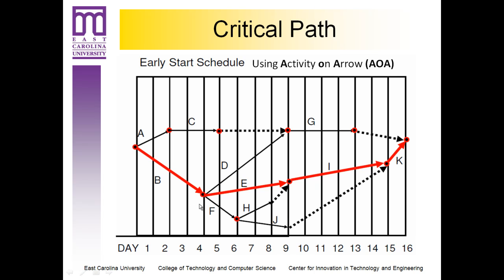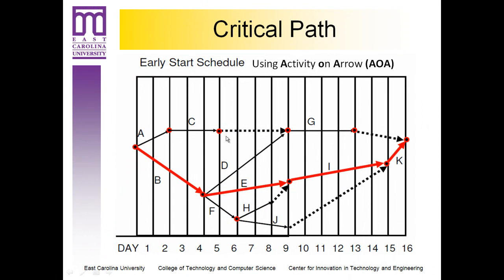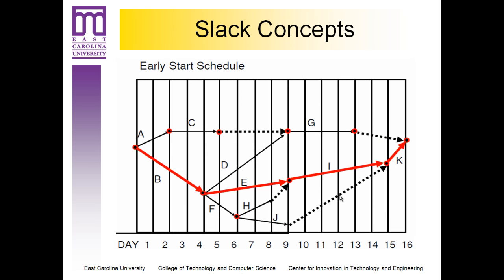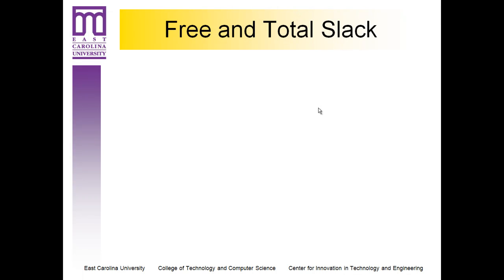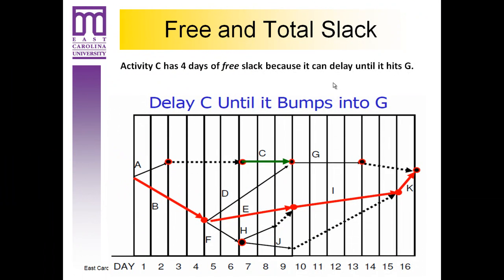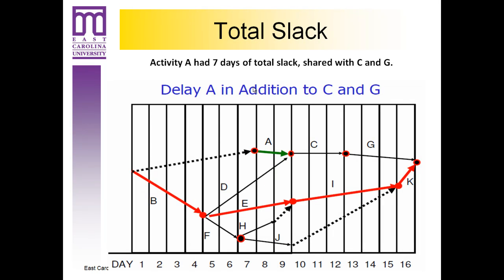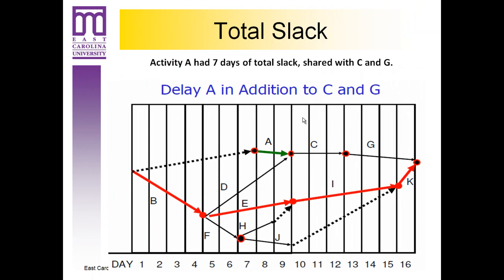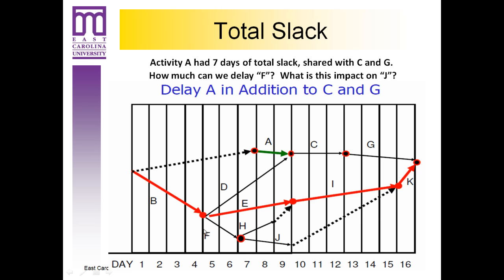ITEC 3300 POM+ Critical Path and Slack Review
Review of the critical path concept and definition of free and total slack, using an activity on arrow (AOA) network for demonstration.